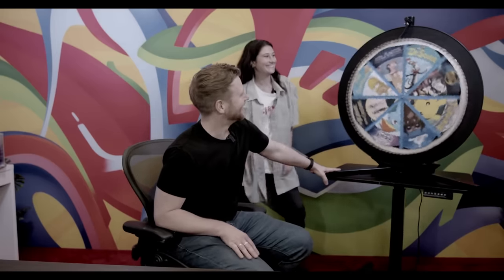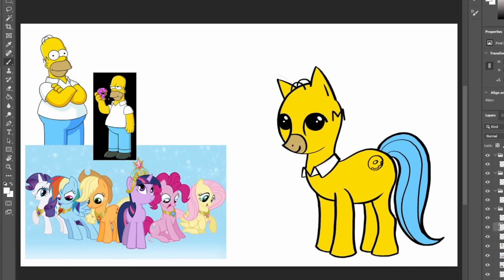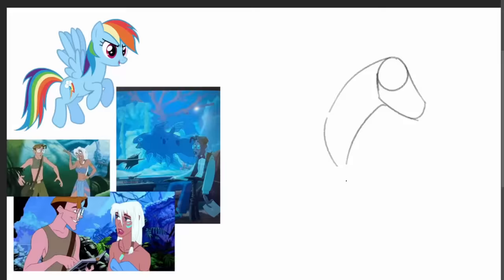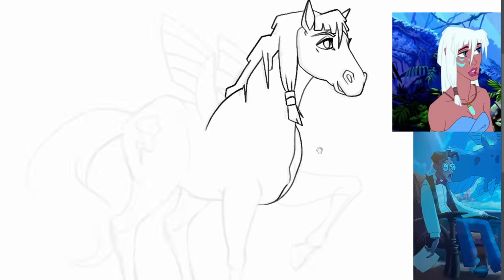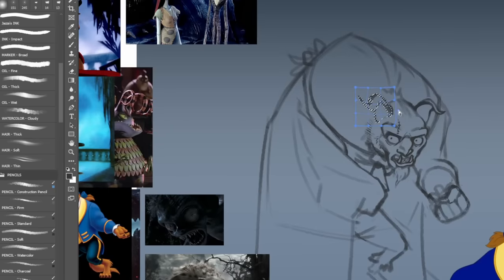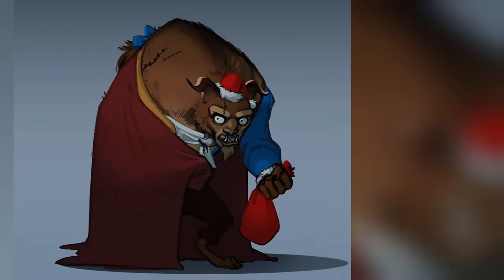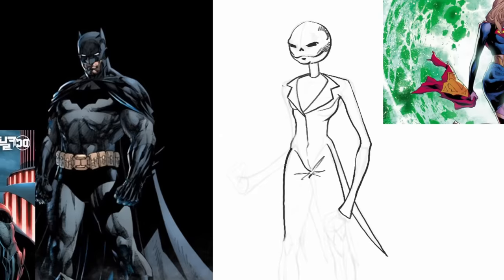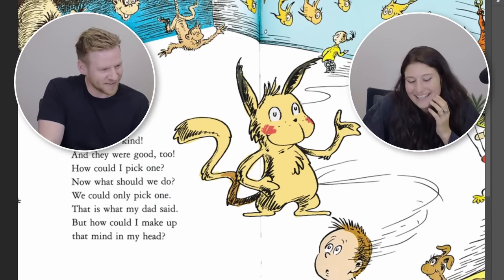We made the most CURSED Character Style-Swaps...